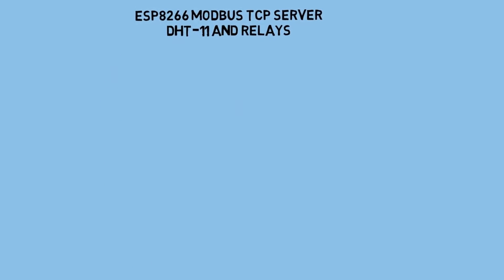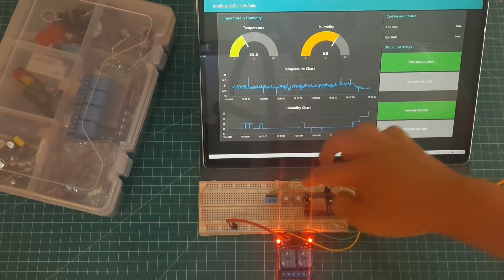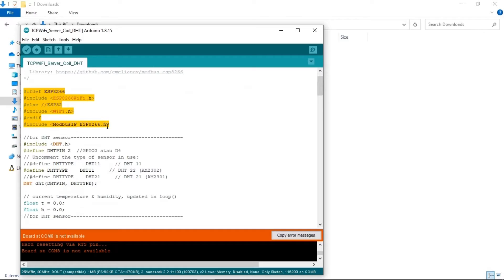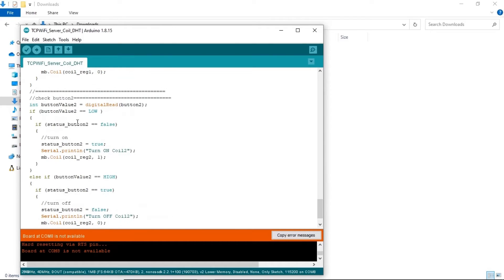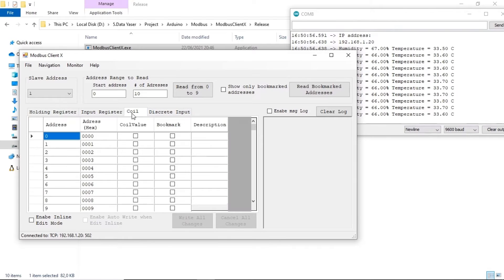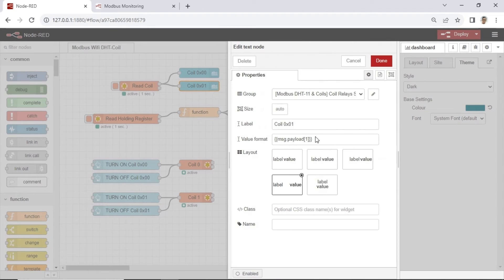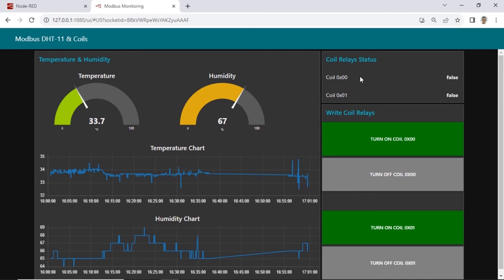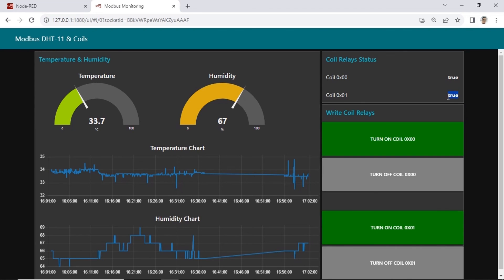ESP8266 Modbus TCP Server, Node-RED as Client, Control Relay in Coils and DHT-11 in Holding Register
ESP8266 Modbus Server, and Node-RED as Client, Control Relay in Coils and DHT-11 in Holding Register